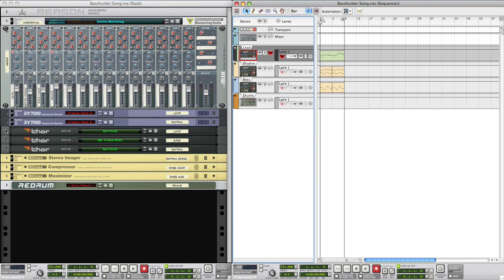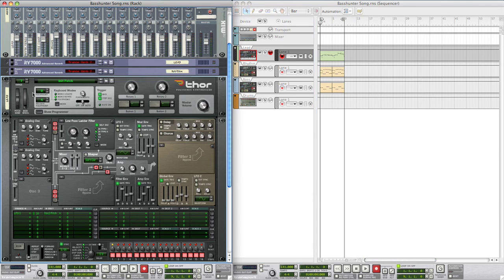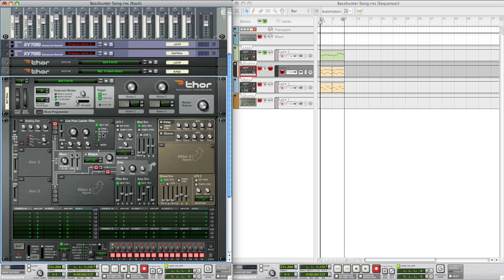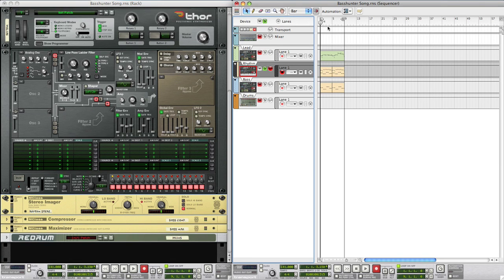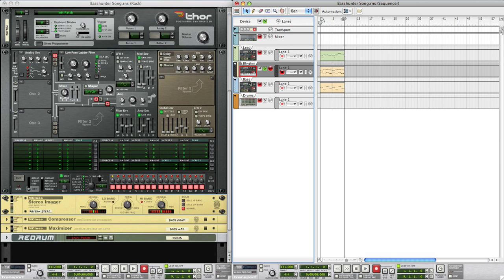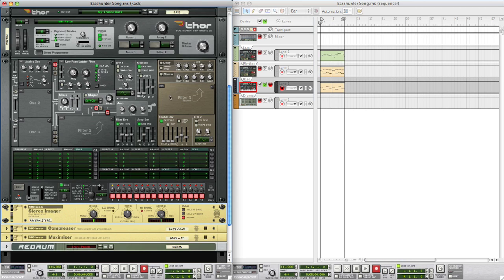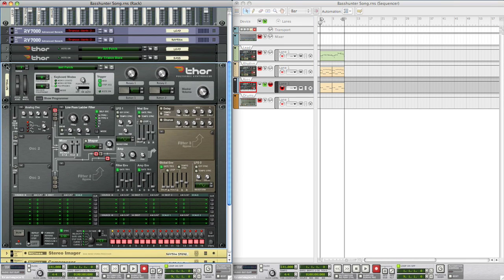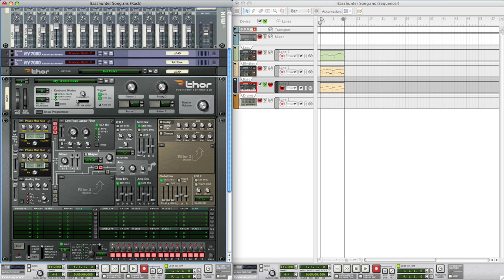The Basshunter Song!!!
my version of the "basshunter song" created by basshunter for youtube.